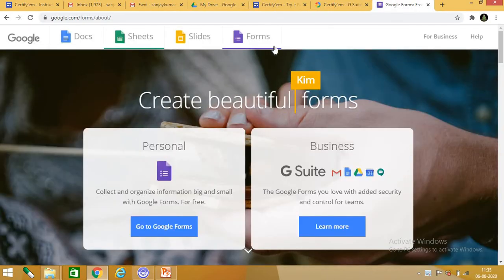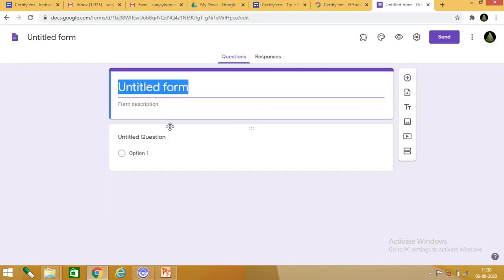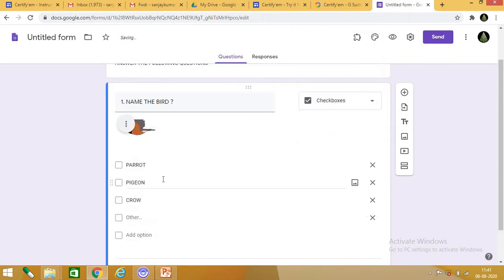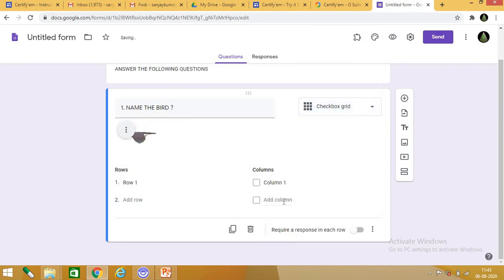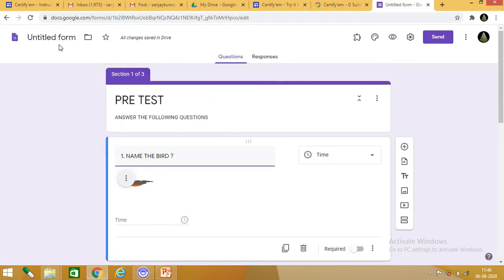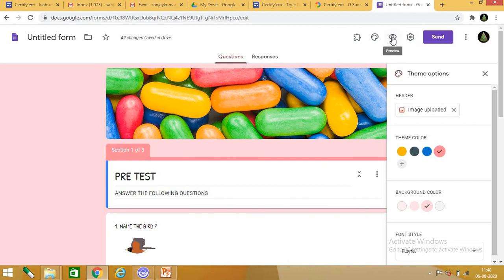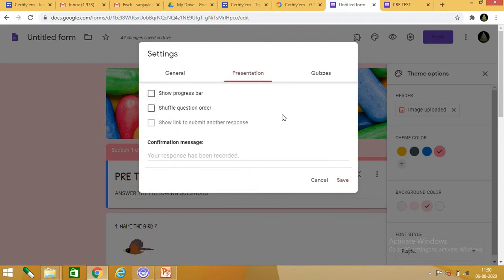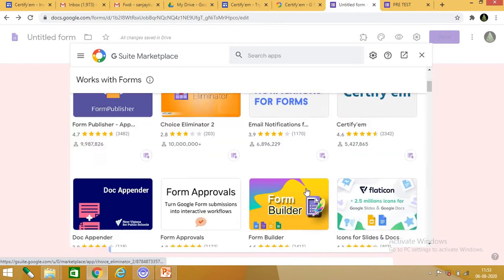CREATING GOOGLE FORM DEMONSTRATION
LEARN TO MAKE GOOGLE FORM